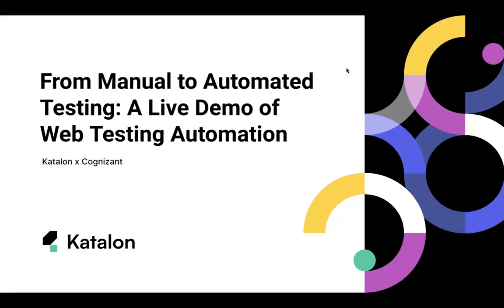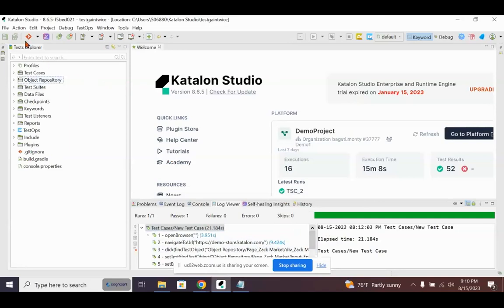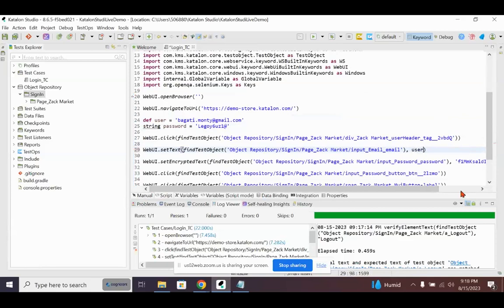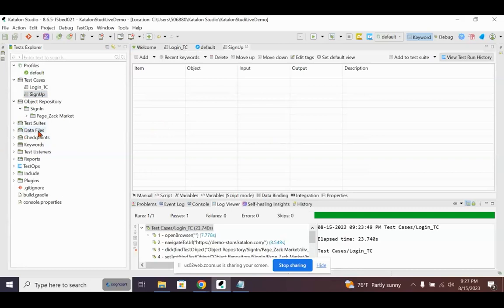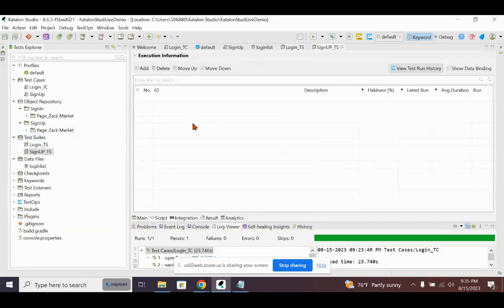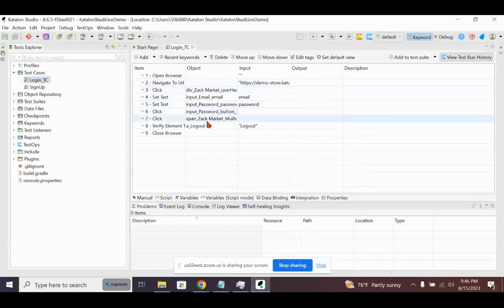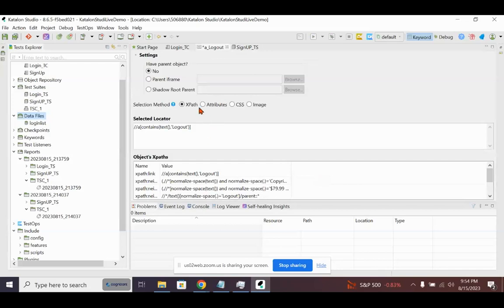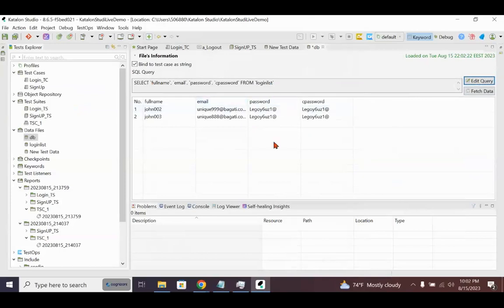[Webinar] From Manual to Automated Testing: A Live Demo of Web Testing Automation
In this video, you’re going to learn how to get started with test automation using the Katalon Platform.

You can watch our end-to-end live demo on an ecommerce web application, and see the features that could help you create and maintain your tests quickly and easily.

Here’s what I’m going to cover in this video:
- Basic understanding of how to use the Katalon Platform to implement test automation.
- 3 ways to create & run automated tests, review test results, and manage your test cases.
- Feature highlights with self-healing, data-driven testing, smart wait etc.